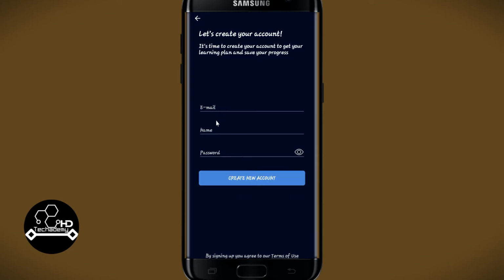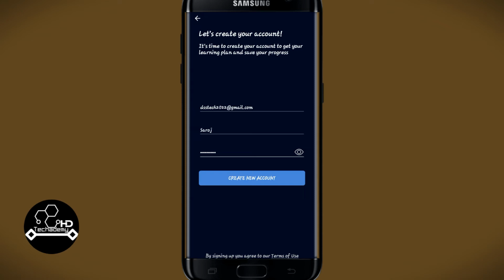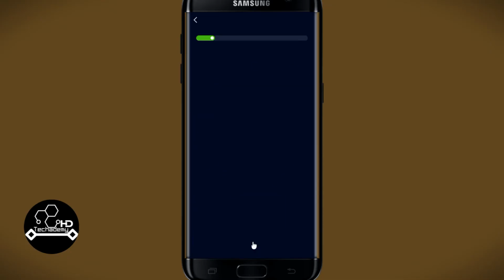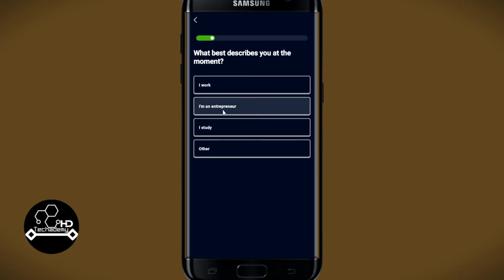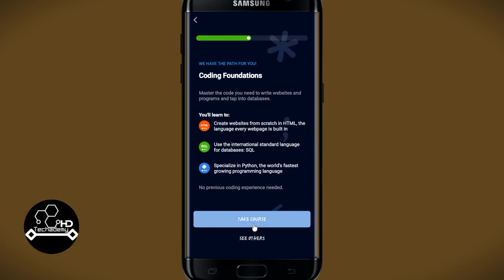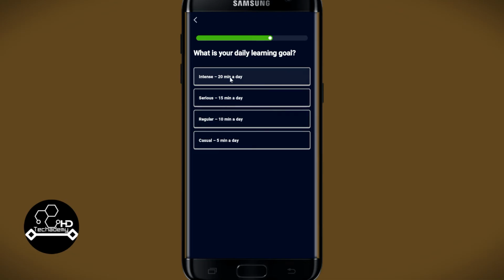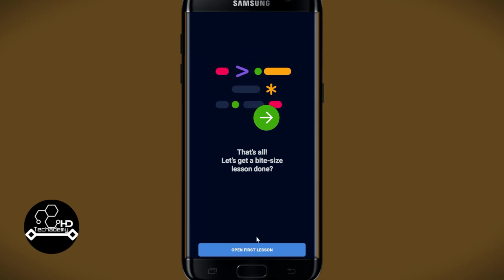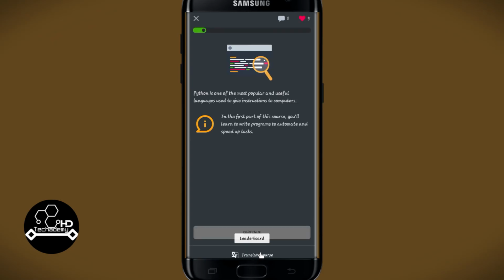How to Sign up and Create a New Account on Sololearn App? 2024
Want to learn programming with the SoloLearn app? 🚀 In this video, I’ll walk you through the simple steps to sign up and create a new account on the SoloLearn app. Whether you're new to coding or just starting with a new account, this guide will help you get set up in no time!